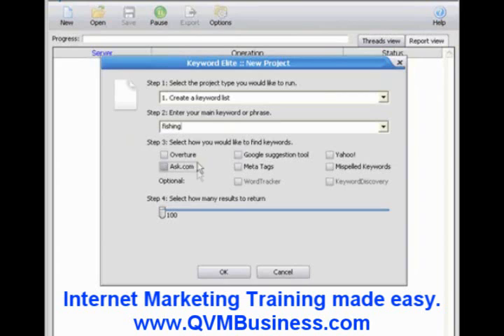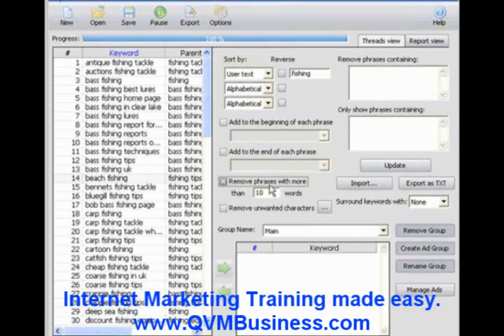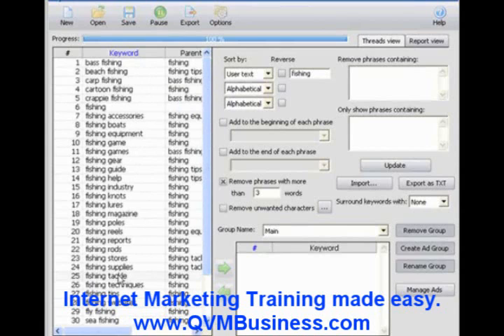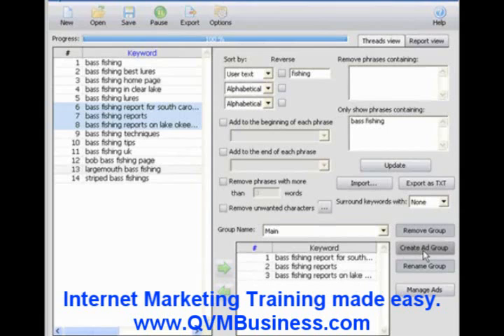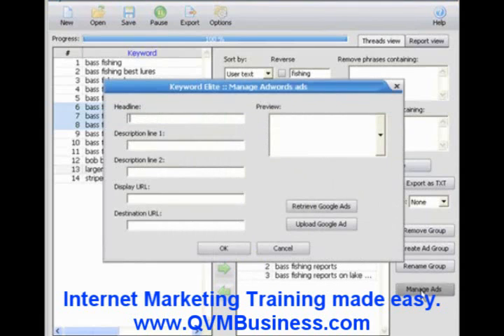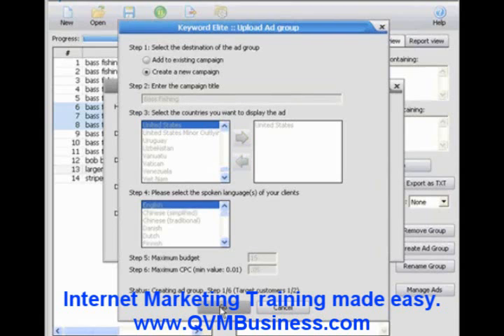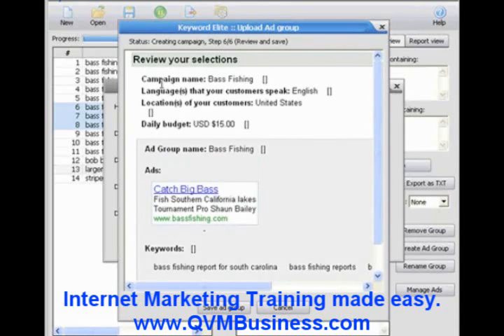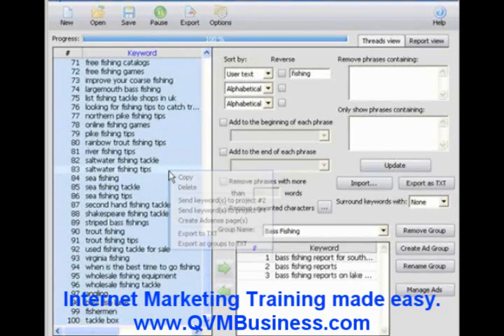SEO Keyword Research Basics Pay Per Click, Google adsense Advertising #2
1 of 6 how to Video Tutorial.

submission
(pay per click) bid management
free (pay per click) ad code
click engine pay per ranking search
(pay per click) online positioning
best (pay per click)
free (pay per click) media code
pay per click search engine
dogpile (pay per click)
(pay per click) ad stopper
pay per click) management software
broward (pay per click) campaigns
get free (pay per click) revealed

management
(pay per click) secrets ebook
south florida (pay per click)

content + (pay per click)
what is (pay per click)
free (pay per click) ebook
(pay per click) program
(pay per click) publishing
(pay per click) websites bidvertiser

(pay per clicks)
san diego (pay per click) services
auction code used with (pay per

click) ads
casino (pay per click)
convert (pay per click) to cash
free (pay per click) advertising
free (pay per click)s advertisers
no charge for (pay per click)

auction website
no (pay per click) payment auction
own your own (pay per click) search

engine
(pay per click) account management
(pay per click) ad error
(pay per click) ads on auction

(pay per click) auction sites
(pay per click) network revenuepilot

search engine
free (pay per click) ads websites
get paid for using (pay per click)

tracking code
(pay per click) adverising help
(pay per click) campaign management
(pay per click) eliminate

services
travel (pay per click) programs
black hat (pay per click)per click

online  marketing  internet  seo

adwords  AdSense  make  money
high search engine positioning
learn search engine optimization
search engine optimization
search engine optimization and

submission
search engine positioning
seo basics
seo search engine marketing
seo tips
seo tricks
small business search engine

optimization
web search engine marketing
internet search engine optimization